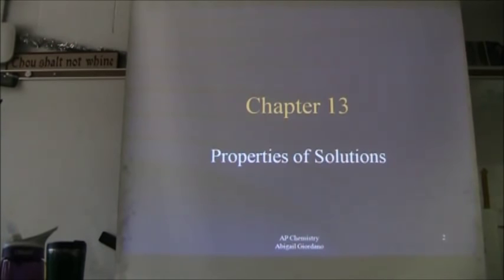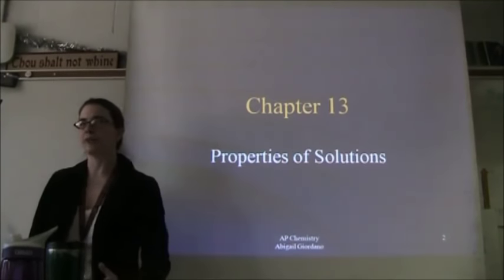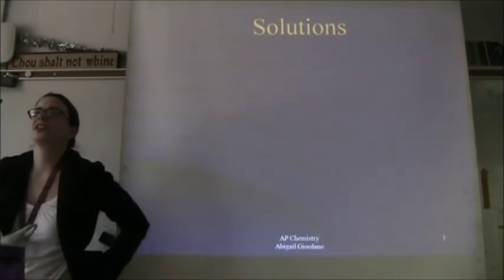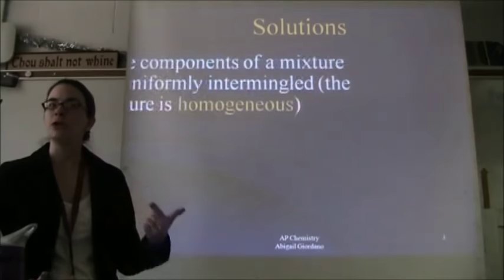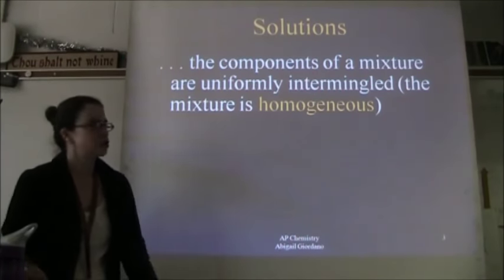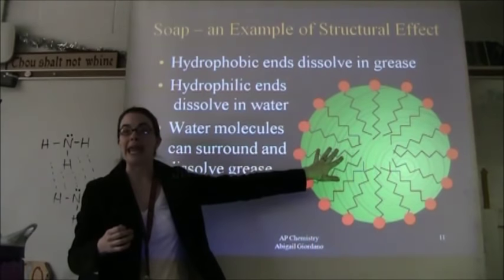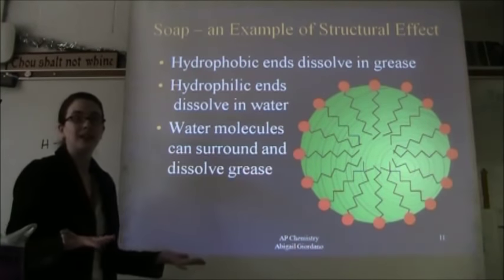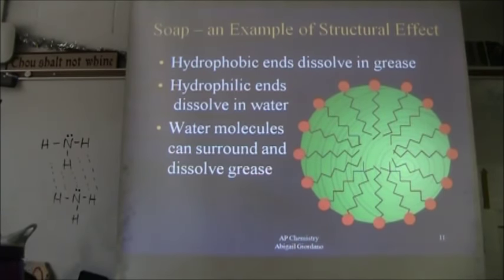Chapter 13 - (Properties of Solutions)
Major topics:  steps of solution formation, heat of solution, effect on solubility by structure/pressure (Henry's Law)/temperature, solution concentration calculations (molarity, percent by mass, mole fraction), & colligative properties